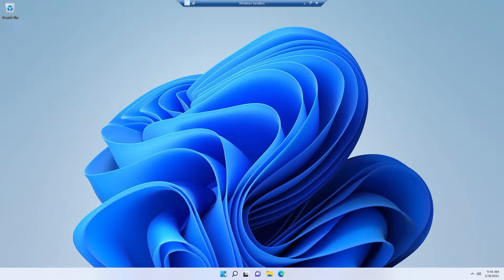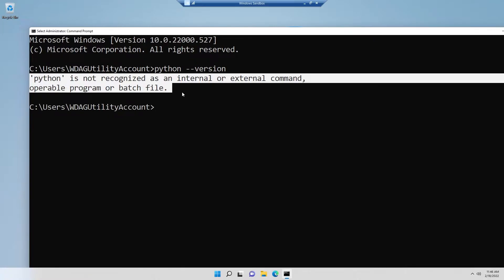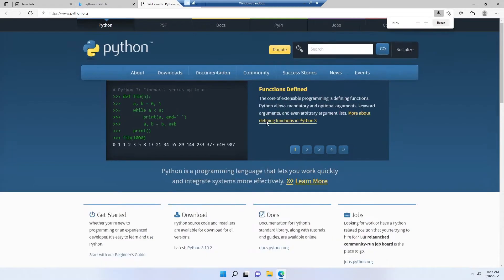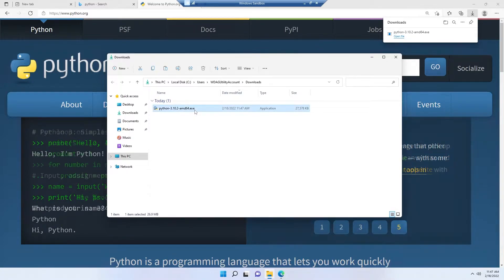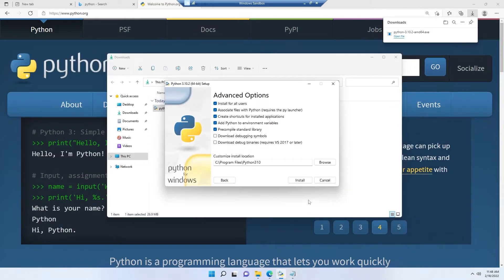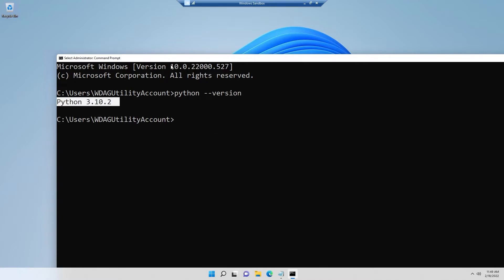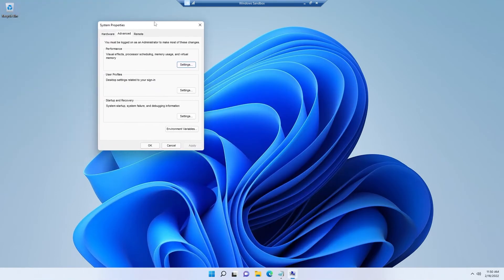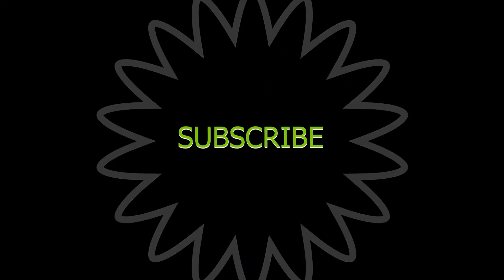Install Python in Windows Operating System 🪟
Before running Python codes, you must ensure you have installed Python on your PC correctly. This video shows you the process of doing so.